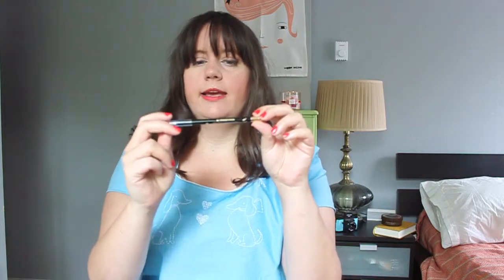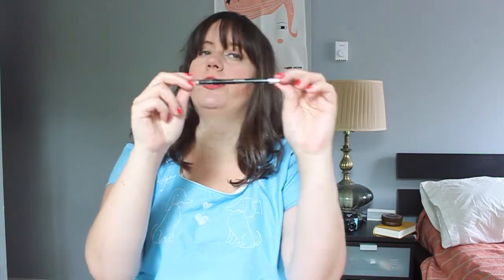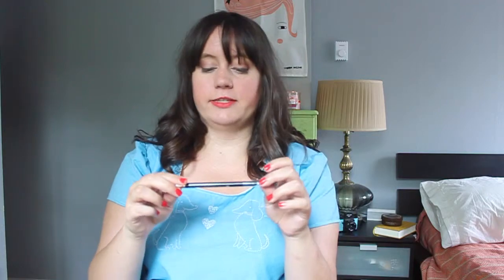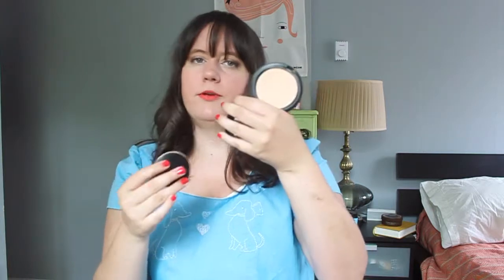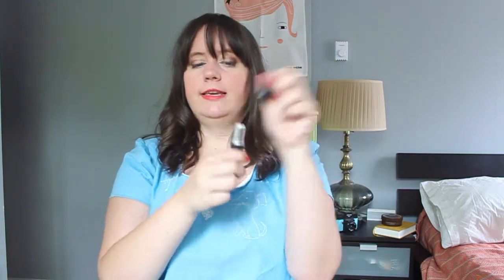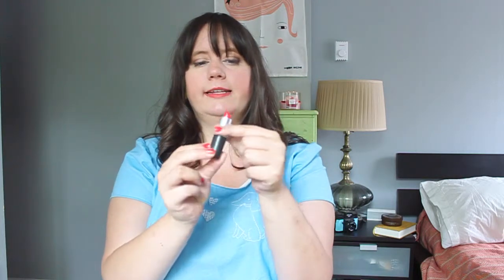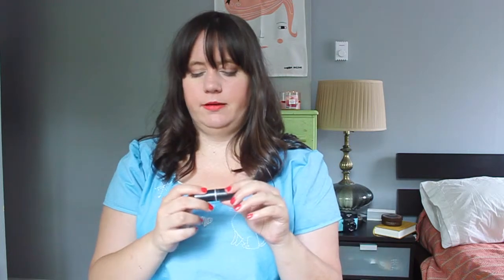June Favorites 2014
Hey Dolls Here are a few of my June Favorites 2014.

Pinup Girl Couture Ulra Lux Sunglasses (the white ones are sold out)

Sonia Kashuk Gold Standard Vanity Cup

Nature Box